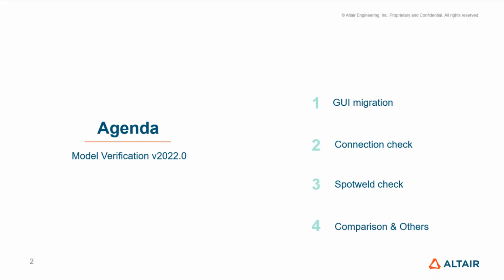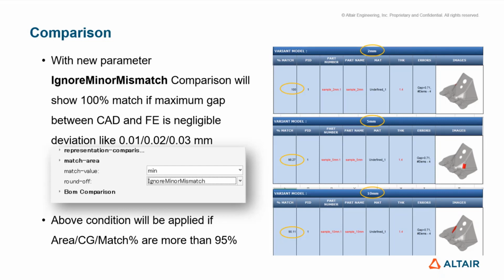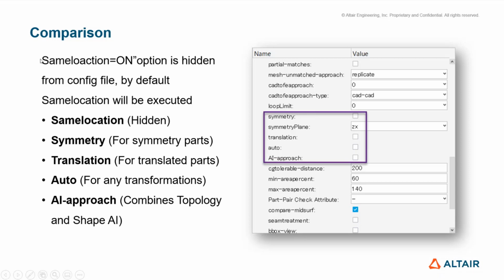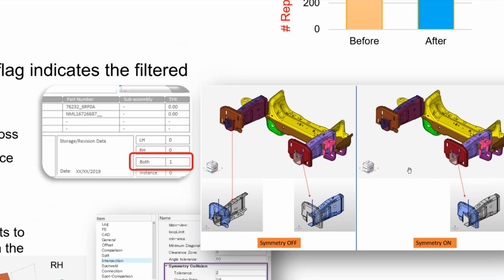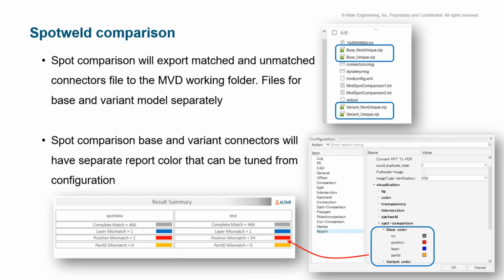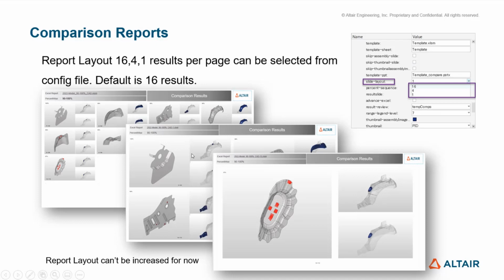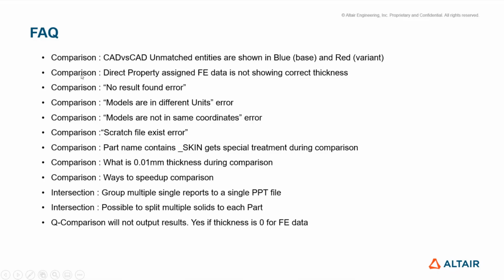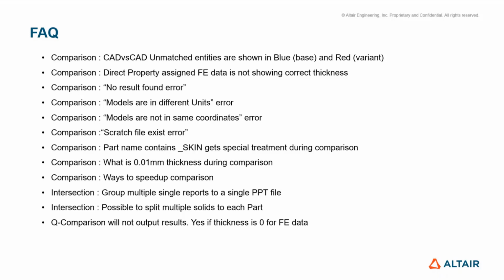HW2022.0 - Release Highlights: Model Verification